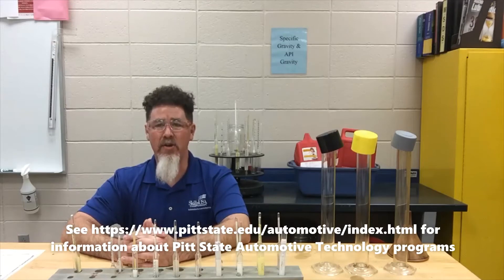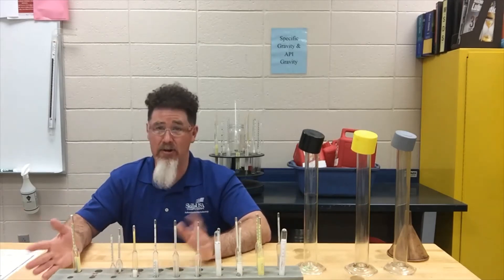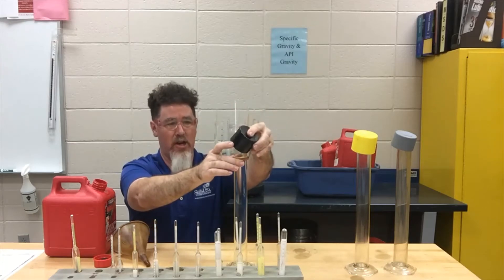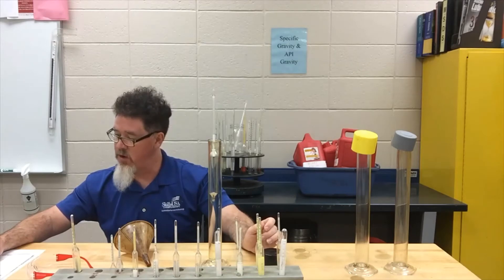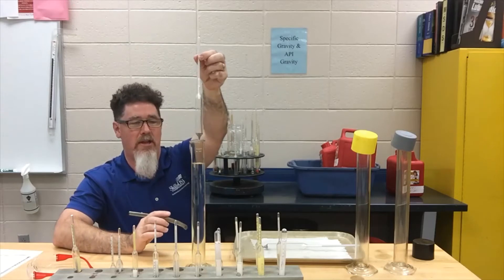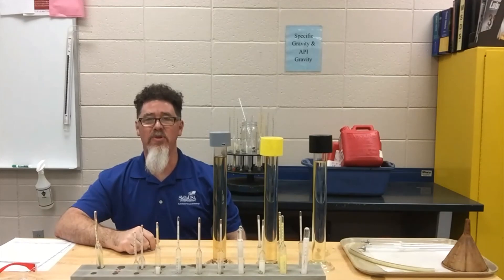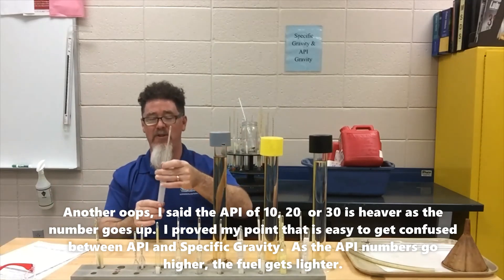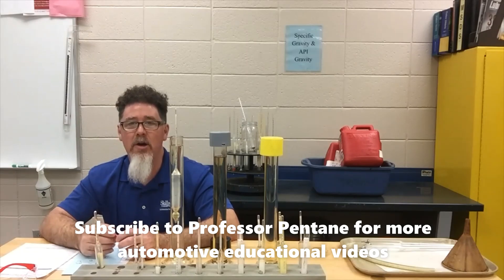Gasoline gravities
Lesson on how to check specific gravity and API gravity on 87, 89, and 91 octane fuels